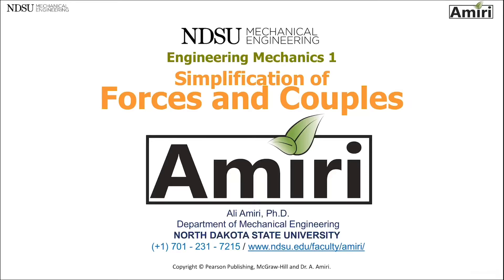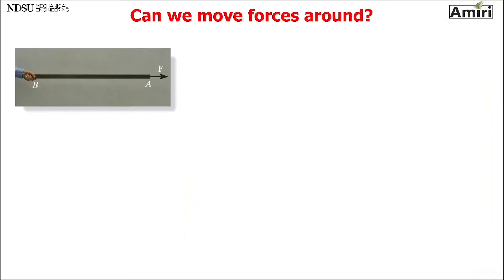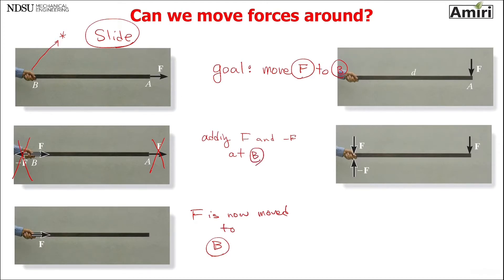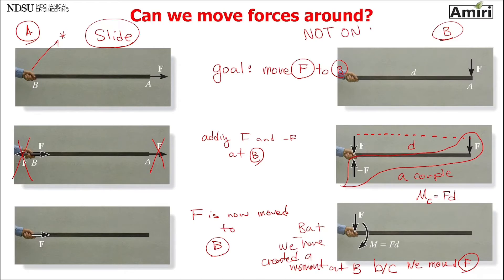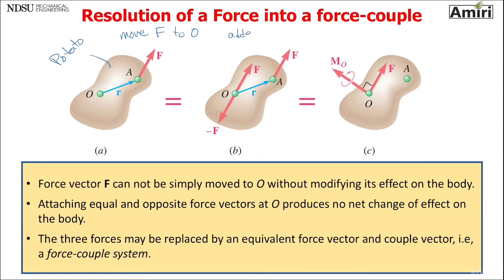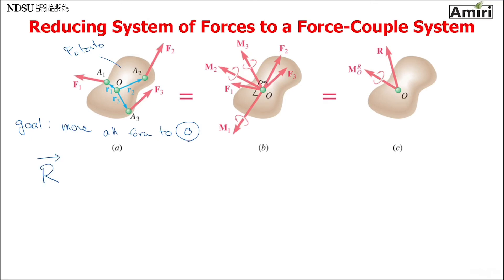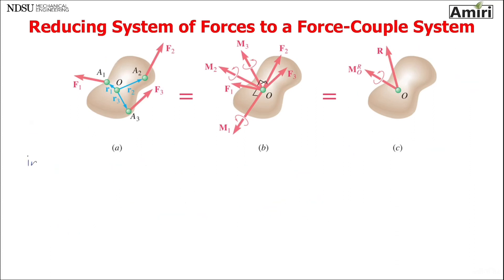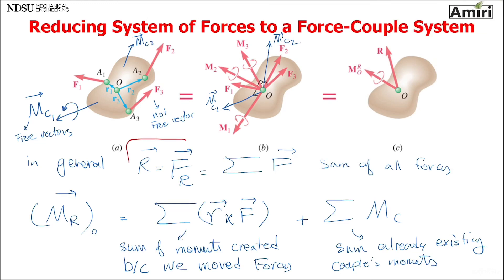CH4 #10 - Reduction of a System of Forces and Couple’s Moment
Learn how to simplify a complex system of forces and couple's moments!
This video is recorded and uploaded for ME221 students at North Dakota State University.